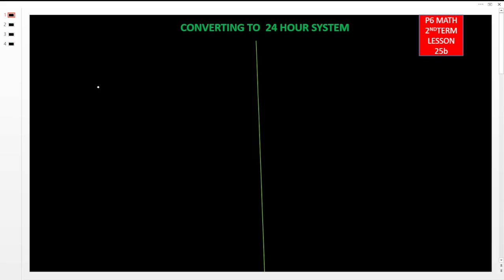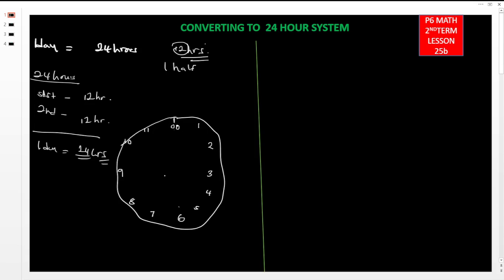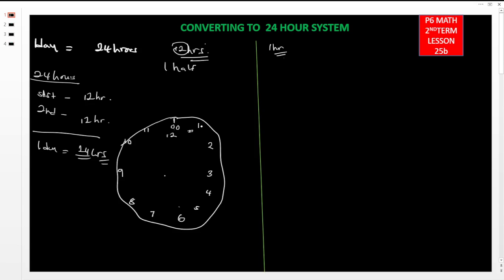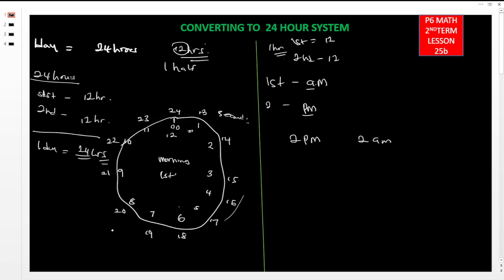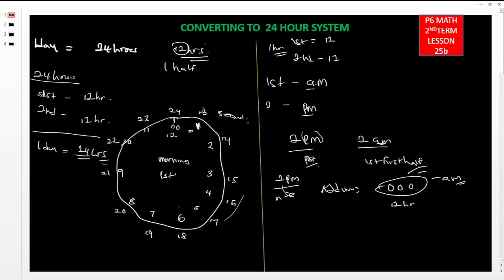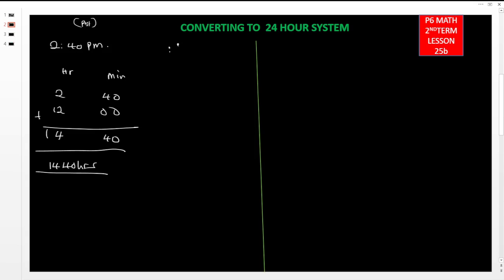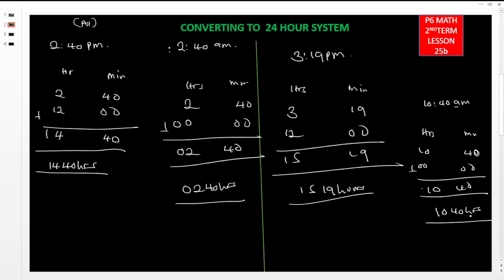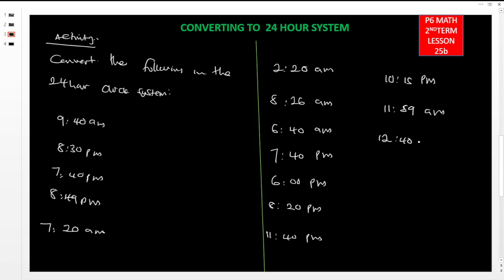p6 lesson 25 math b